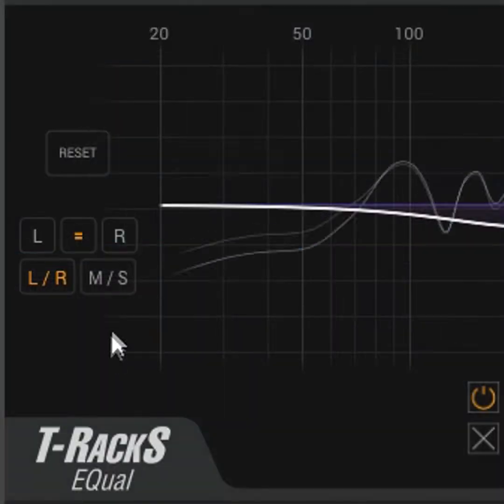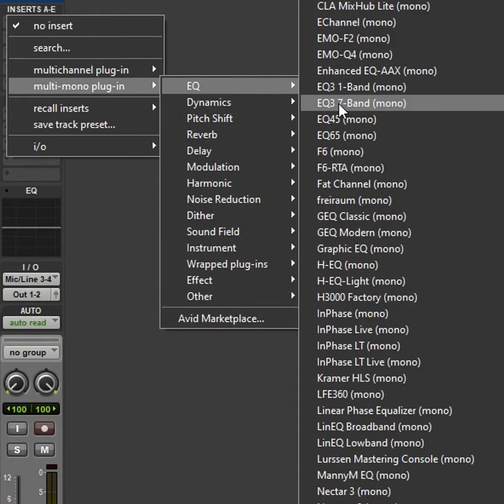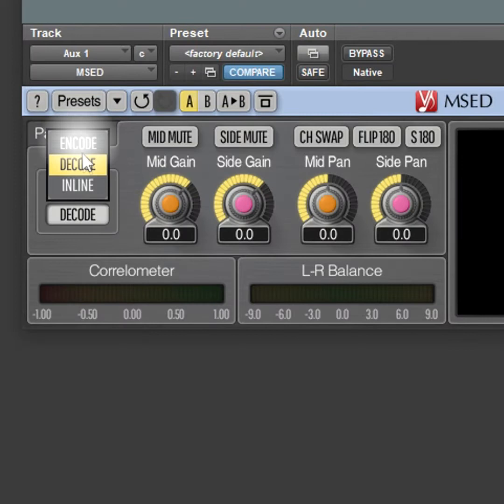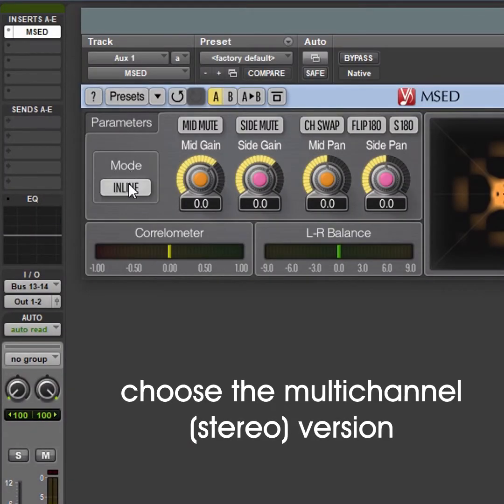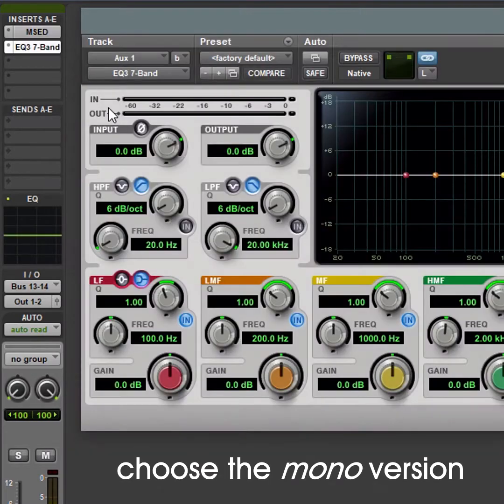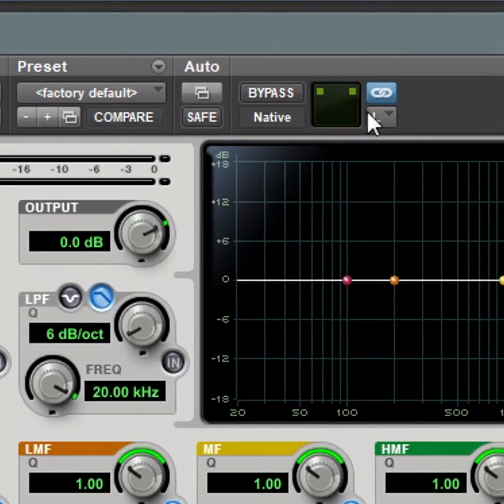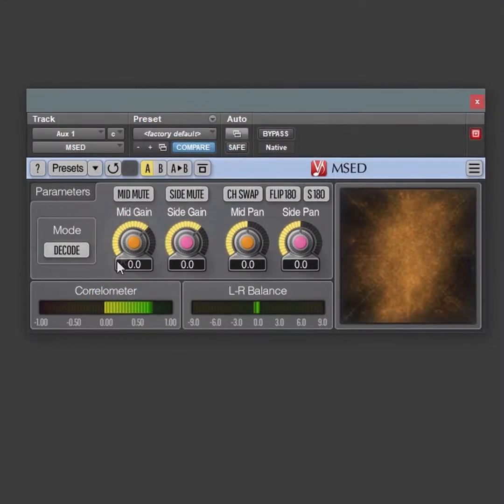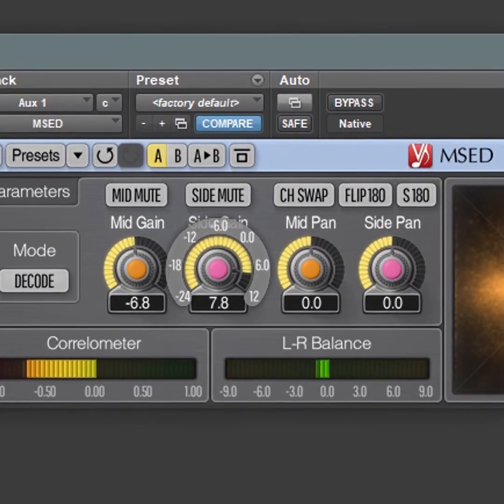Turn Pro Tools Plug-Ins into Mid-Side Processors!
Craig teaches us how to add mid-side processing capabilities into Pro Tools with some clever usage of plug-ins not designed for that task.